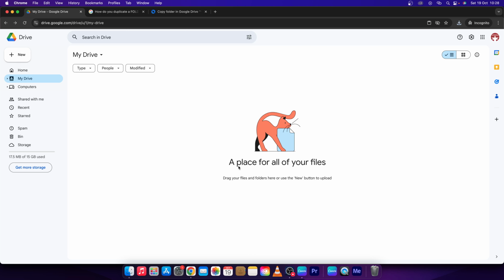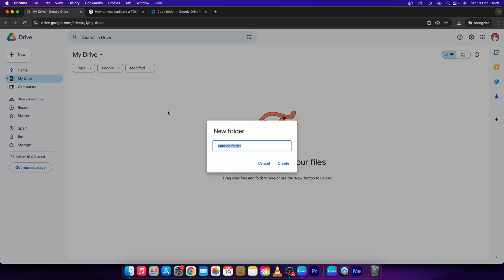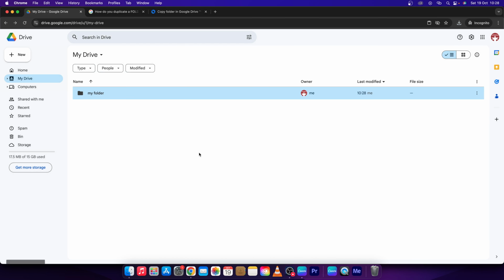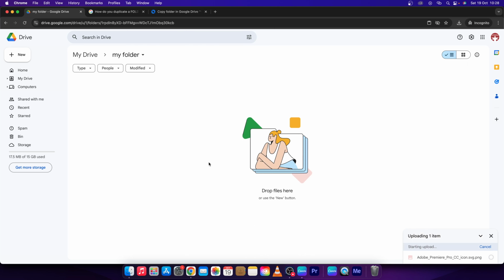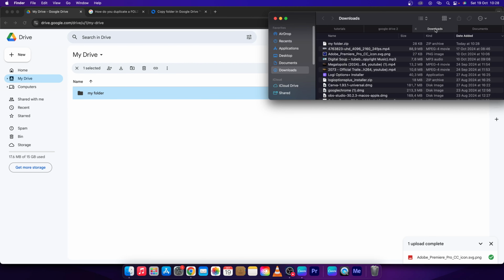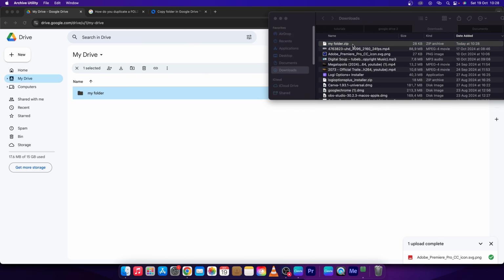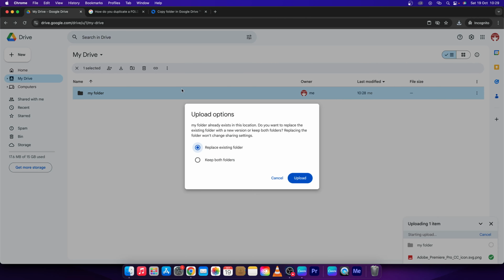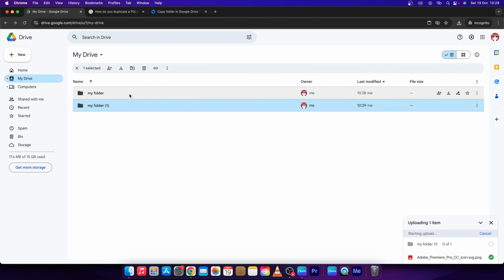How To Duplicate a Folder in Google Drive | Create a Copy of a Folder | Google Drive Tutorial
In this tutorial, you'll learn how to duplicate a folder in Google Drive. This step-by-step guide will show you how to create a copy of any folder, making it easy to organize your files or back up important data without affecting the original.

How to Duplicate a Folder in Google Drive
Google Drive Tutorial: Copying Folders
Step-by-Step Guide to Duplicating Folders in Google Drive
How to Create a Copy of a Folder in Google Drive
Quick Tutorial: How to Duplicate a Folder in Google Drive
How to Easily Copy Folders in Google Drive
Google Drive Tips: Duplicating Folders for Organization
How to Make a Duplicate of a Folder in Google Drive
How to Copy and Duplicate Folders in Google Drive
How to Duplicate and Organize Folders in Google Drive